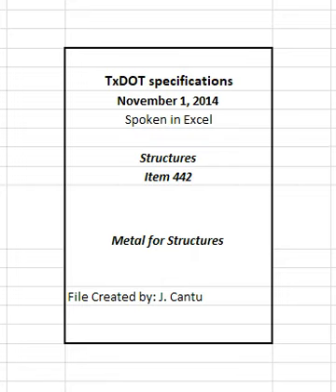TxDOT Item 442 Metal for Structures